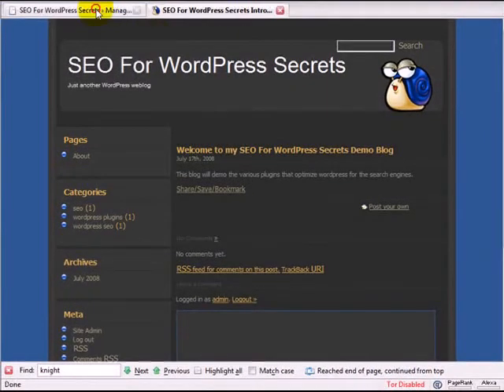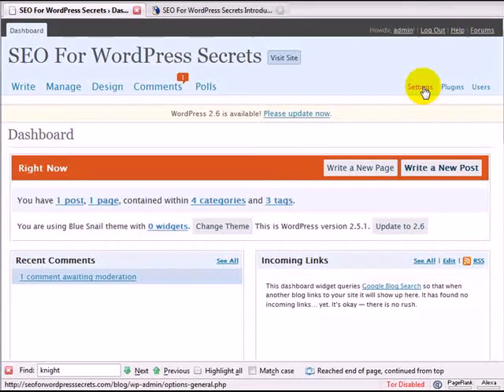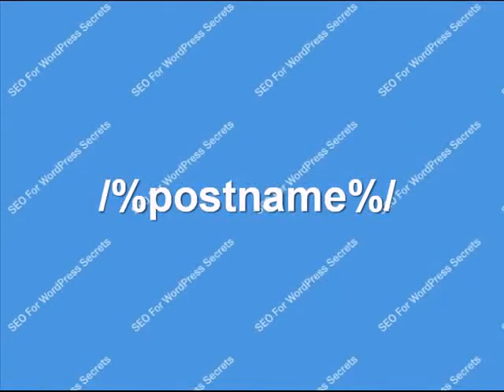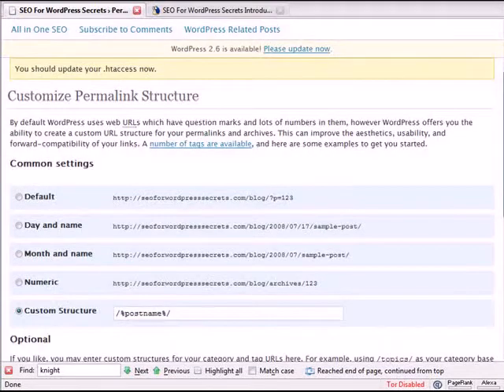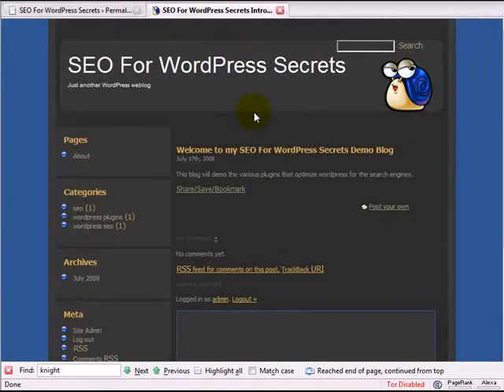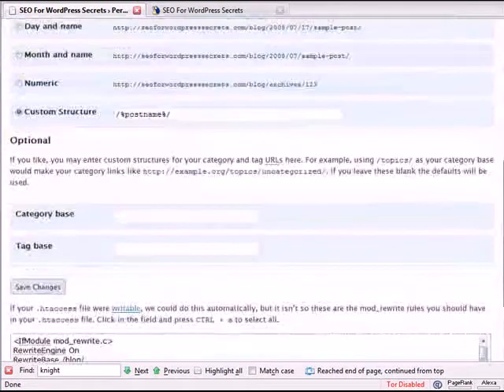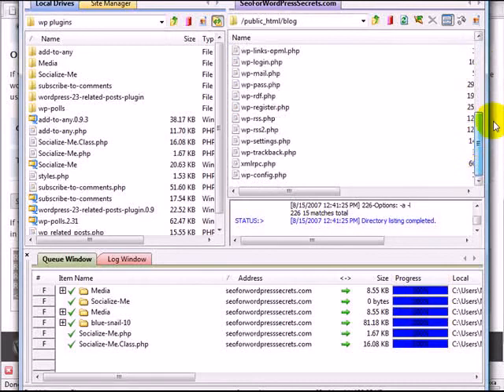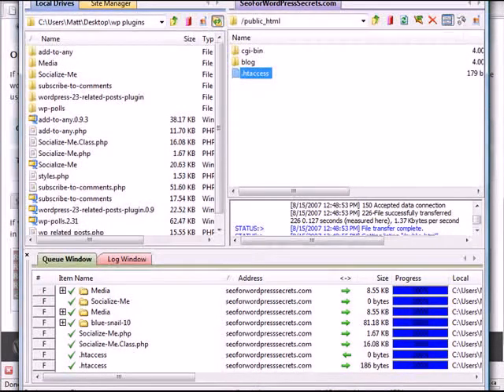05 - Optimizing Your Permalink Structure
Learn how to optimize your WordPress permalinks to make them SEO-friendly. (3:47)